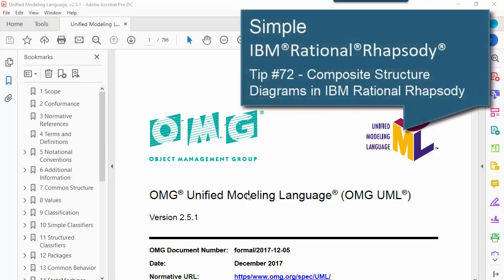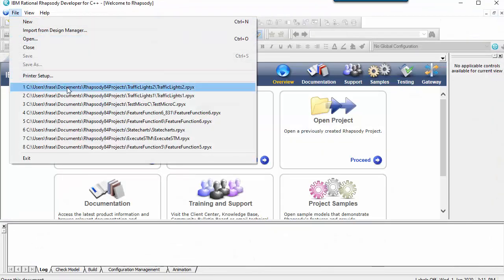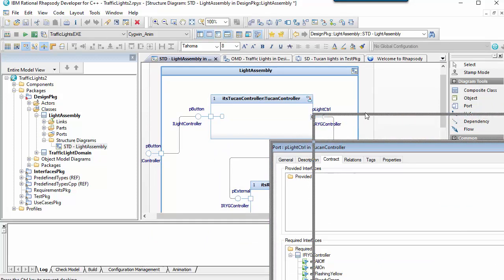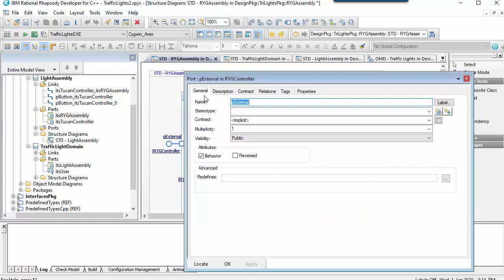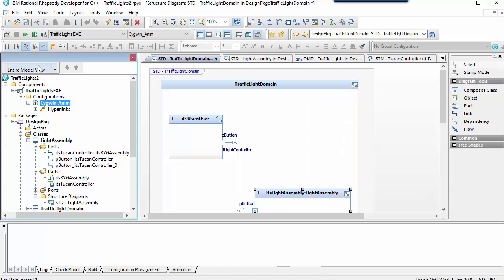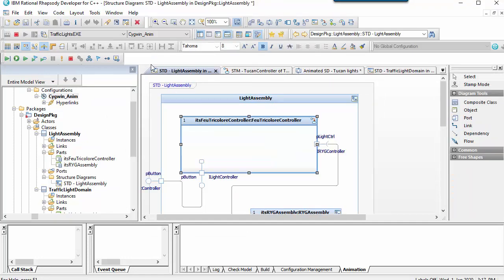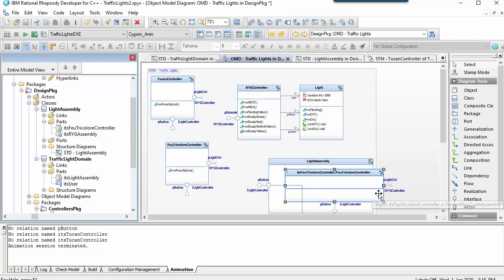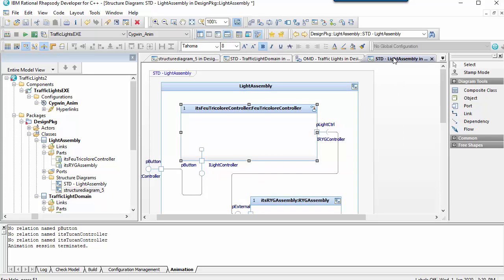Rational Rhapsody Tip #72 - Composite structure diagrams in Rational Rhapsody (Intermediate)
In this 4th in a series of slightly longer videos with narration, I explain how composite structure diagrams in UML 2.x work with a focus on their implementation in IBM Rational Rhapsody (they're actually called structure diagrams in Rhapsody). The video uses Rhapsody 8.4 but the core of the functionality has been around for a very long time. Related to this are are concepts of ports, parts and connectors and the idea that you can hierarchically decompose systems using structured classifiers, i.e. classes that own and connect parts. This video focuses on standard UML interfaces (I'll cover SysML Internal Block Diagrams in a later one). In this video I highlight the concepts with a model that mimics a pedestrian cross light sequence and I show how ports and interfaces support component-based design where you can plug-and-play different implementations of functionality provided the provided and required interfaces on connected ports are compliant. Towards the end of the video I also show how it's possible to switch a property in Rhapsody called StructuredClassView so that the frame on the diagram represents the Classifier. This property is used by the SysML profile and is normally something you'd set up front before building the model. I also show how it's possible to switch the class symbol on a diagram to a structured view, in which the compartment of the class symbol acts like a composite structure diagram. This is useful when you want to show deep nesting on the same diagram. Anyway, hope it helps. If anybody has any questions about Rhapsody then feel free to get in contact.